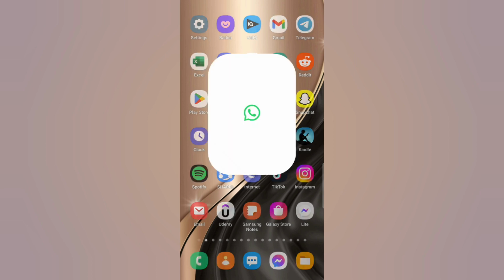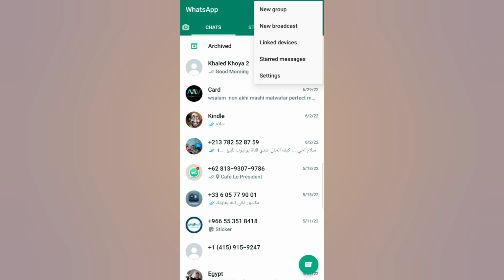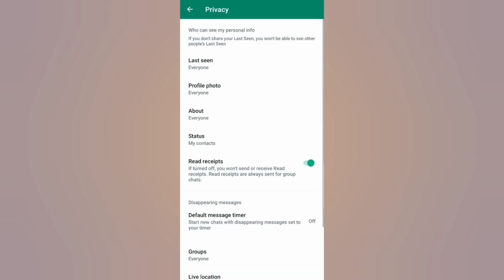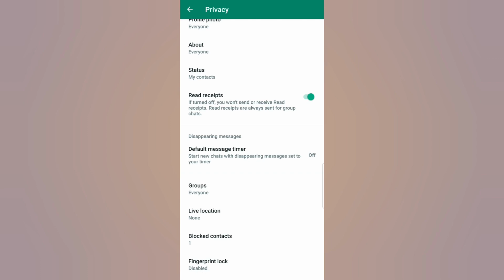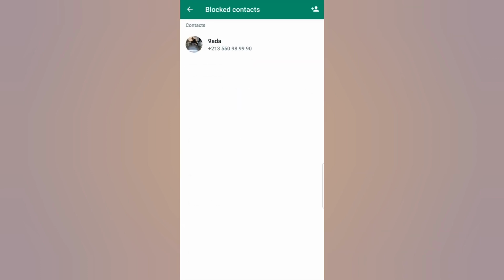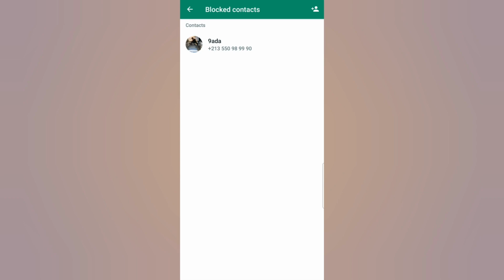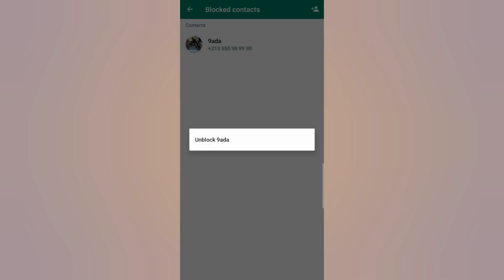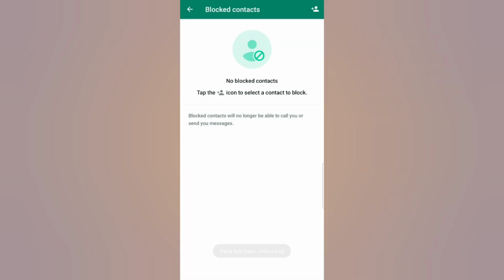How To Unblock People On WhatsApp | Easy Tutorial 2022